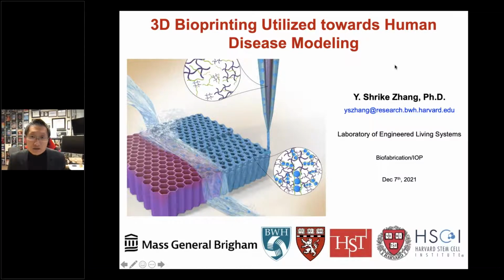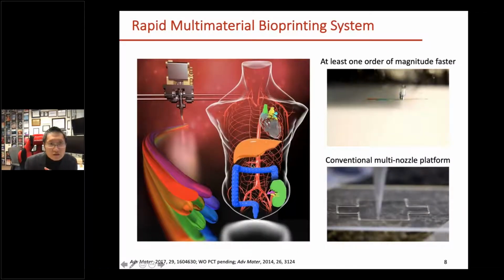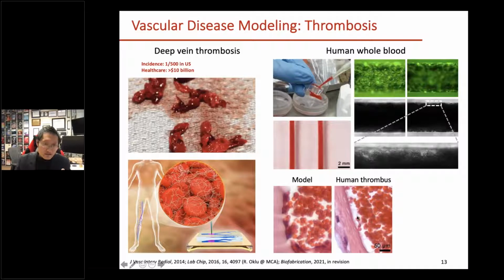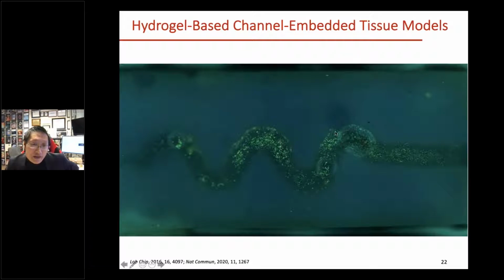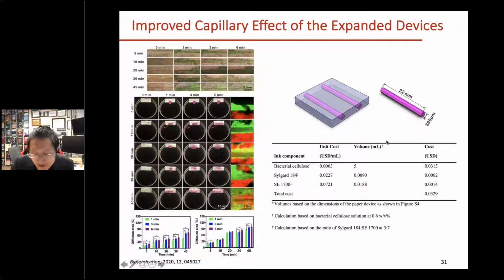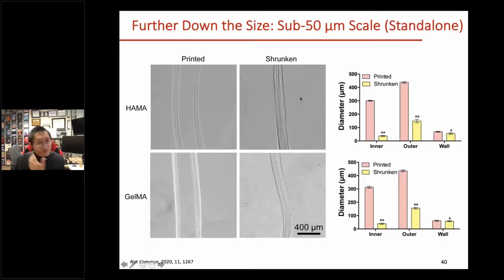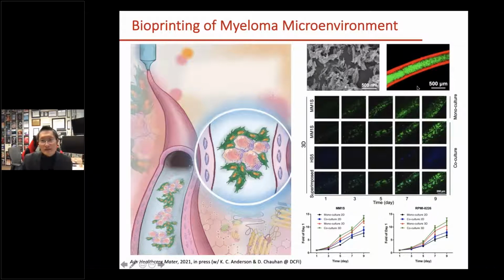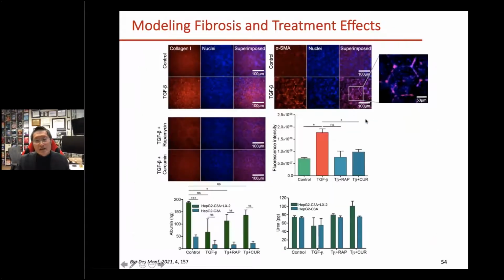Recent advances in photoplethysmography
Photoplethysmography is a non-invasive, optical measurement technique which is widely used for health monitoring. Much research focuses on how to leverage the wealth of information in the photoplethysmogram (PPG) signal, and how to use this information to inform clinical decisions. This webinar will feature talks from leaders in the field, on topics ranging from using photoplethysmography for cardiovascular risk assessment, for cuffless blood pressure monitoring, and validating these technologies for clinical use. It will provide insight into the state-of-the-art and key directions for future research.

Chair: Xiao Hu (Editor in Chief, Physiological Measurement), Emory University
Organizer: Pete Charlton (Board Member, Physiological Measurement), University of Cambridge

Speakers:
Rich Fletcher, Massachusetts Institute of Technology
Raquel Bailón Luesma, University of Zaragoza
Ramakrishna Mukkamala, University of Pittsburgh
Xiaoman Xing, Suzhou Institute of Biomedical Engineering and Technology